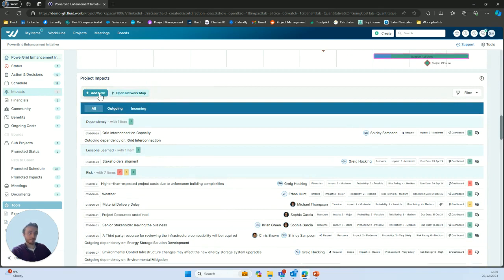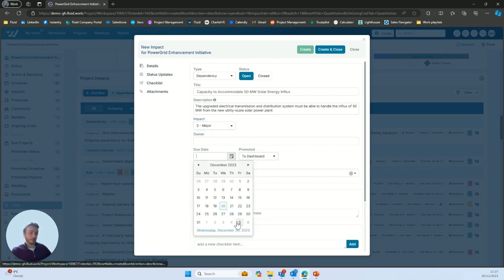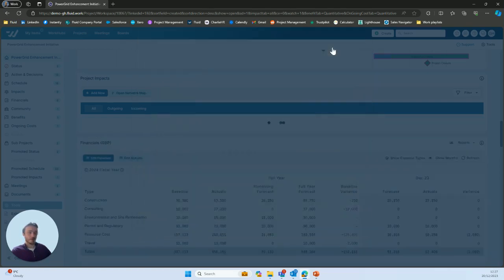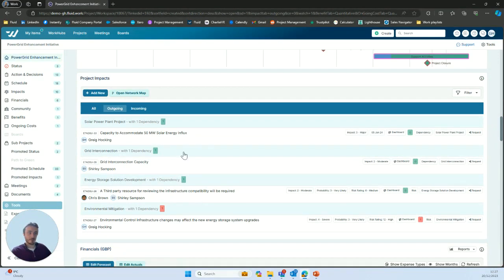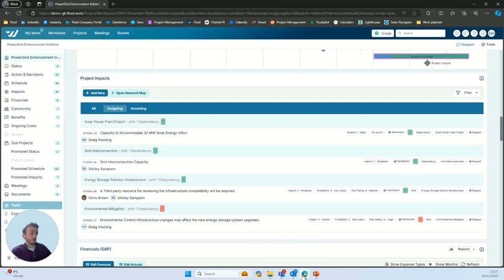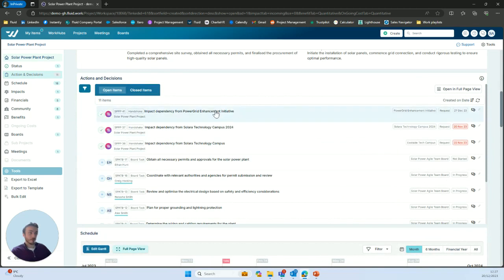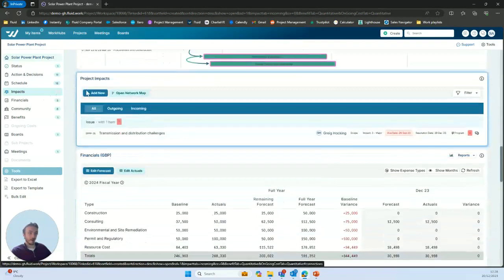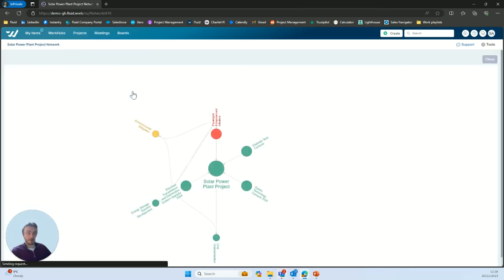Risk & Dependency Management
In this video, we discuss the importance of risk and dependency management in project planning.We explain how identifying and managing potential risks & dependencies can minimize negative impacts on projects. Using an example project , we demonstrate how to add dependencies, set impact scores, and notify relevant project managers. By acknowledging and managing risks together, we can ensure successful project outcomes

To find out more, or to see Fluid's full range of features, book a session with one of our expert's below: